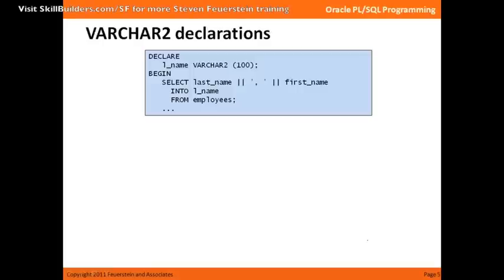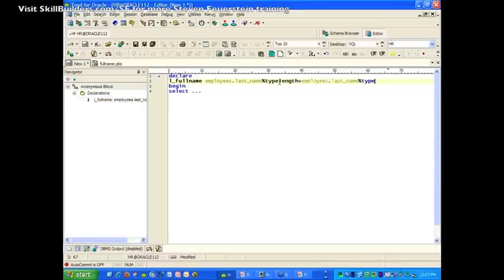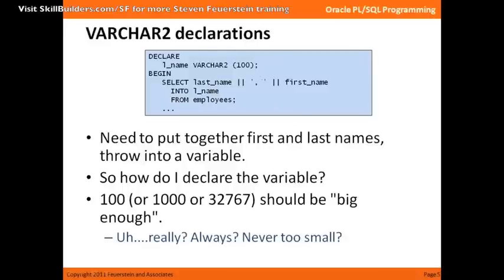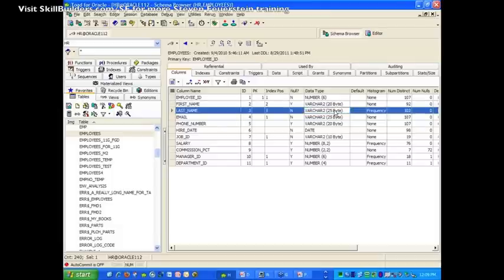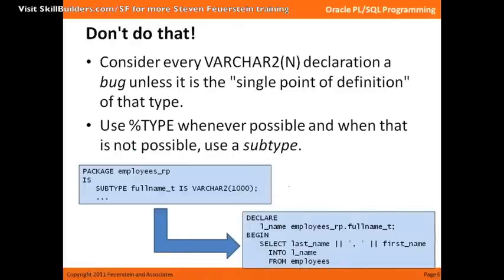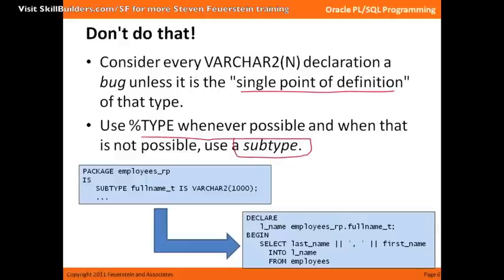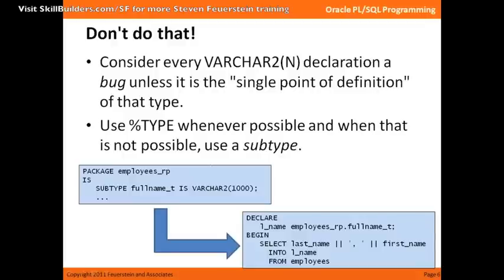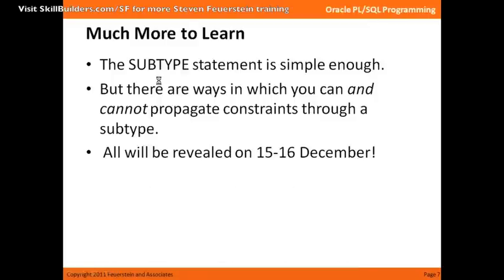Steven Feuerstein Presents PL/SQL Best Practices: VARCHAR2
This free tutorial teaches you what you should never do when writing programs in Oracle PL/SQL.  The advice ranges from attention to the smallest details, such as the problem with VARCHAR2(n) declarations to ways that we write SQL statements in our PL/SQL programs.